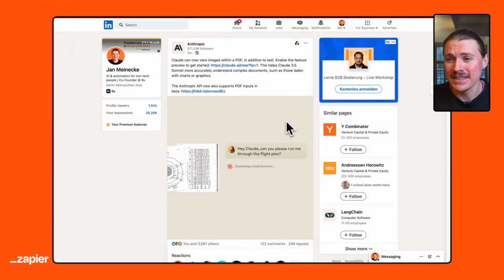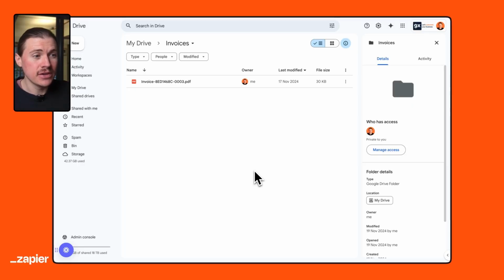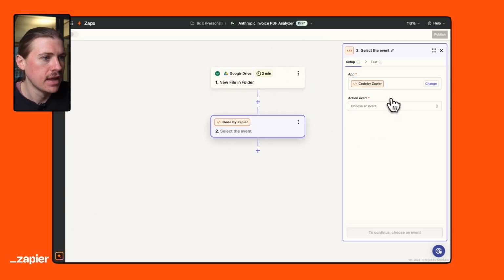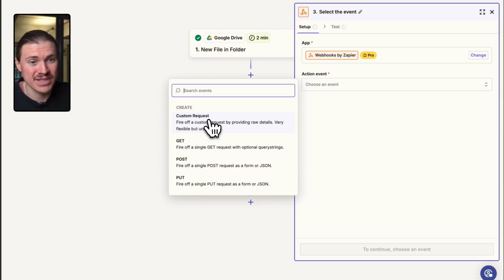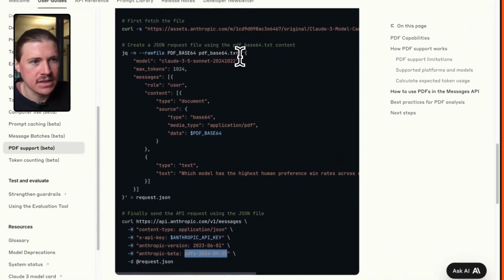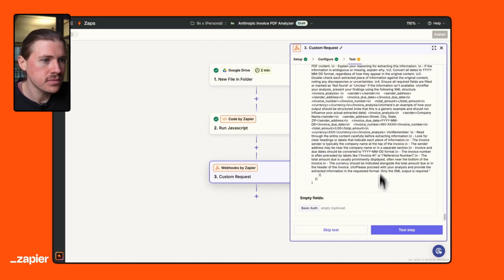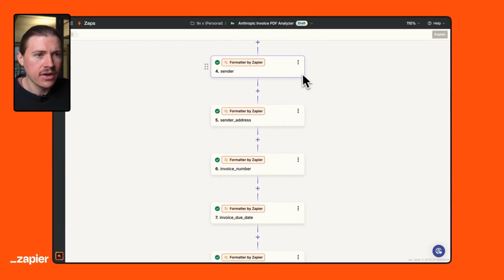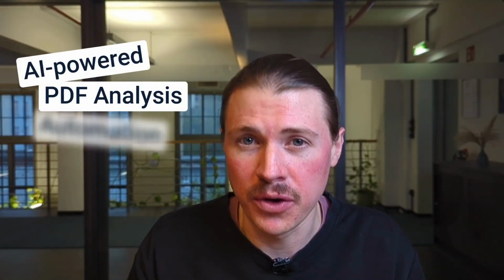Build This AI PDF Extractor with Zapier & Anthropic | FULL TUTORIAL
Discover the latest updates from Anthropic as we dive into the exciting new capabilities of Claude. In this comprehensive tutorial, Jan, co-founder of 9x, demonstrates how to leverage the Anthropic API and Zapier to automate PDF analysis. Learn how Claude can now understand images within PDFs and how this opens up endless possibilities for automating tasks like invoice processing, content idea generation, and pitch deck summarization. Follow along as Jan walks you through setting up an automated workflow to extract key data from invoices and seamlessly integrate it into Google Sheets.

Welcome to the official Masters in AI and Automation YouTube channel. Your new home for expert tips and templates to upgrade your productivity strategy and grow your business!

Here you’ll find fresh content on ways to upgrade your business operations from digital marketing, email marketing, paid ads, CRM, industry trends and much more.

Be sure to check out our weekly content to start learning for FREE now!